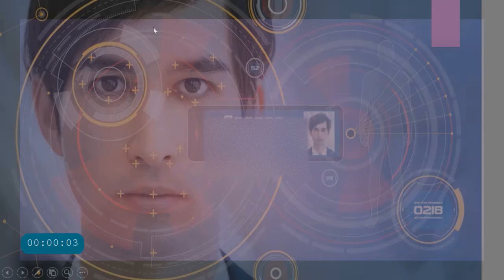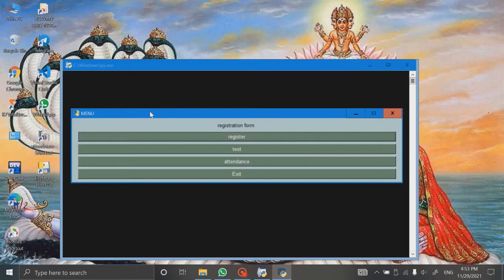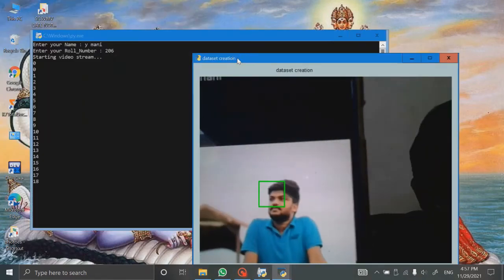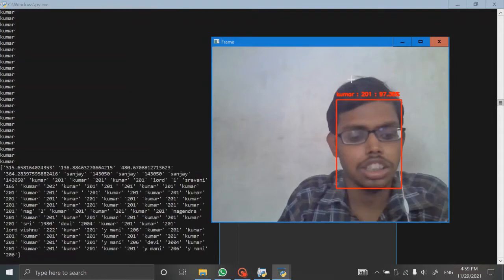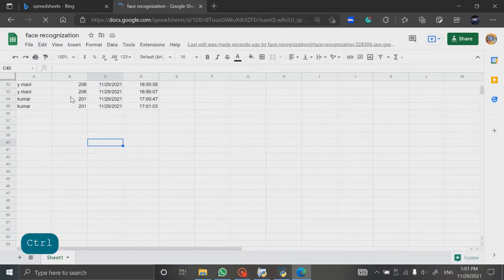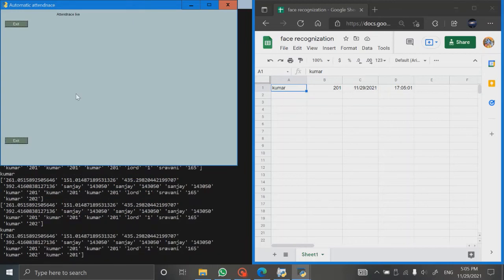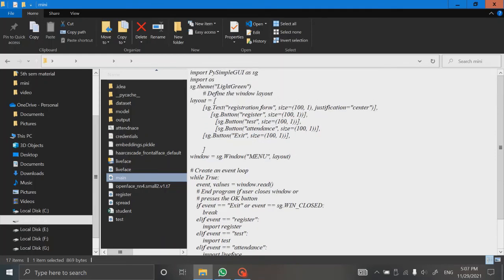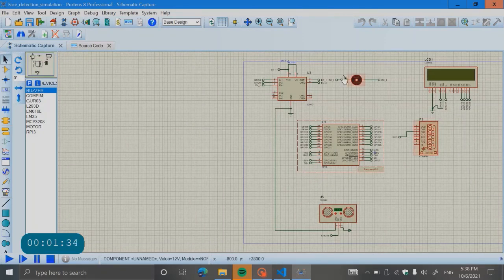Automatic attendance system